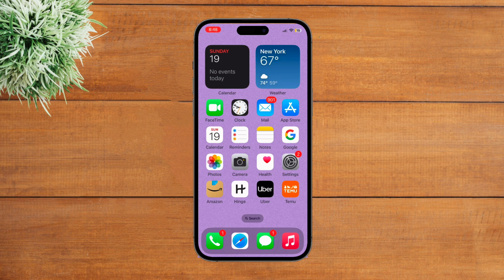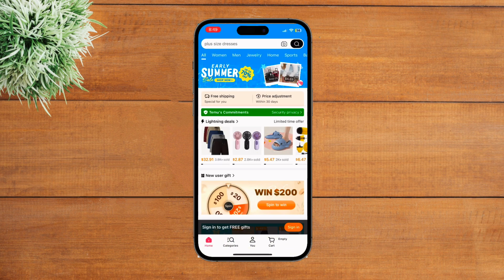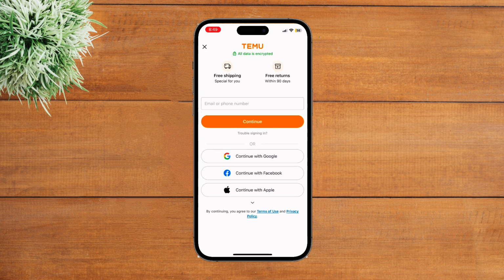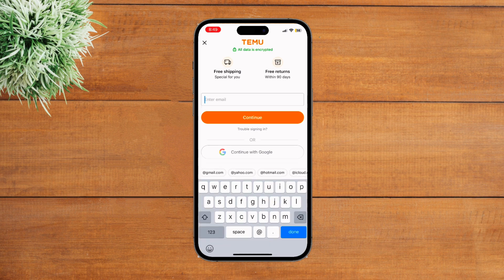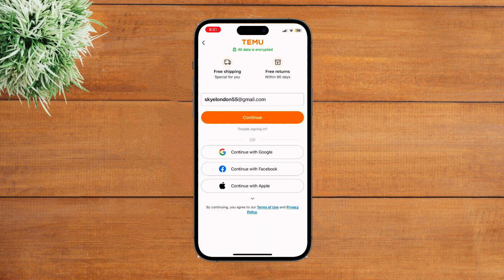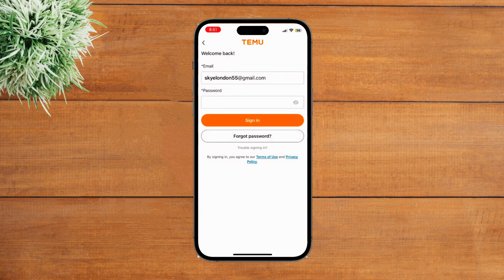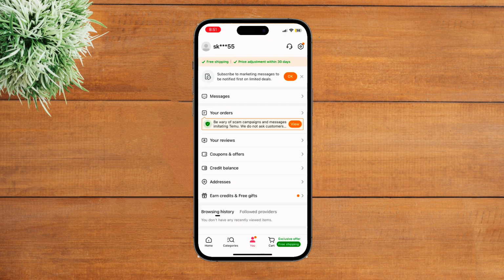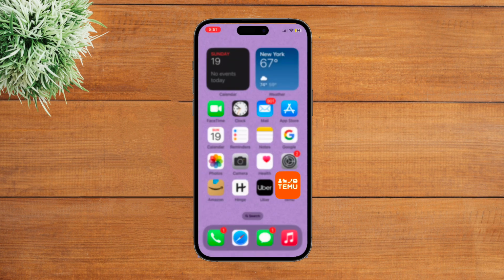How to Log into Your Temu Account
In today's video, I'll guide you through the steps to log into your Temu account. Let's get started!

Step-by-Step Guide:

Launch Temu App:

Open the Temu application on your mobile device.
Wait for a few moments while the app loads.
Access the Login Screen:

Once the app is loaded, tap on the "You" option at the bottom of the screen.
Sign In/Register:

Tap on the "Sign In/Register" option.

Alternatively, you can choose to sign in with Google, Facebook, or Apple ID.
Explore Other Login Options:

If you tap on the drop-down button at the bottom, you will see more options like:
Continue with Phone Number
Continue with Twitter
Enter Your Password:

Now, enter your password in the password field. Make sure you remember your password.
Sign In:

Within a few seconds, you will be logged into your Temu account.
And that’s it! You have successfully logged into your Temu account.

Conclusion:
Logging into your Temu account is quick and easy. By following these simple steps, you can access your account effortlessly.

About Us:
At DiziSight, we aim to provide easy-to-follow tutorials to enhance your tech experience.